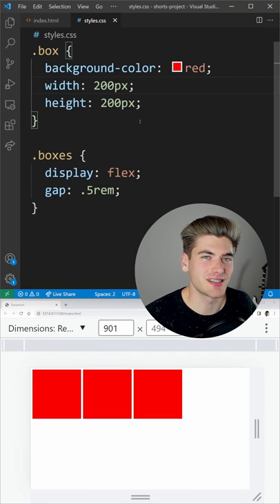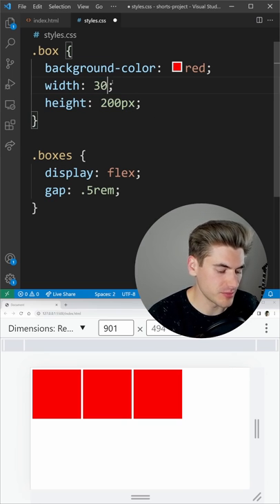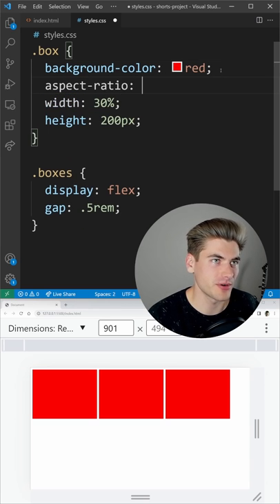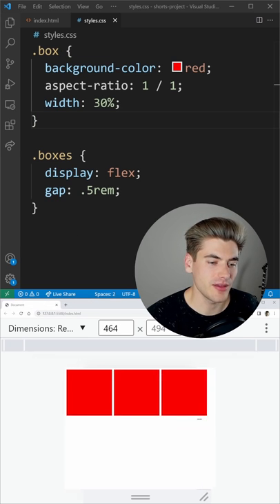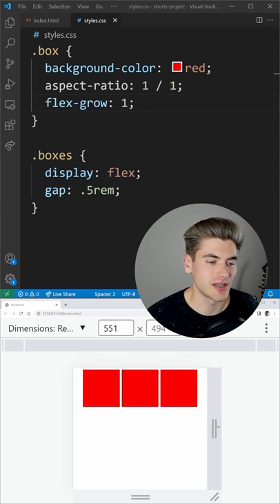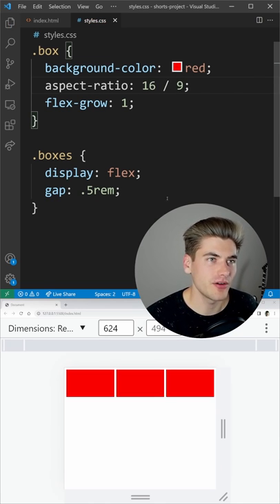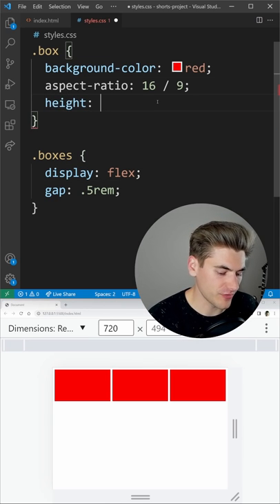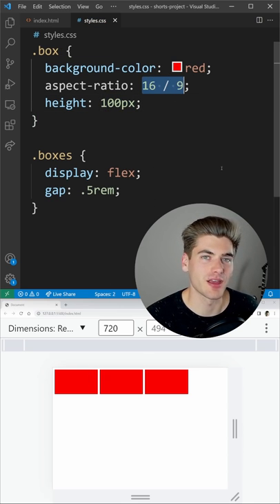This New CSS Property Gets Perfect Aspect Ratios Every Time